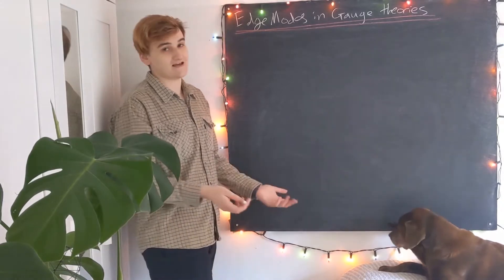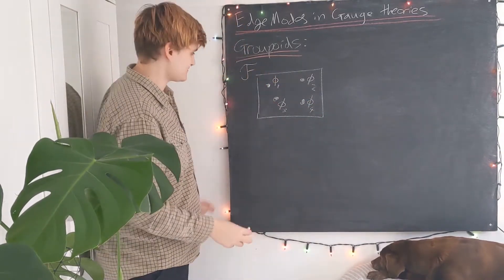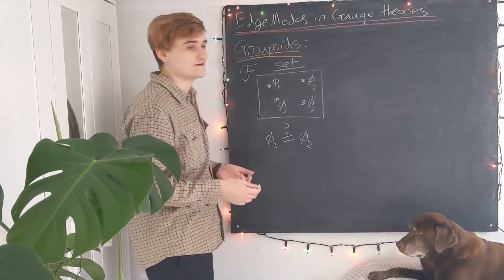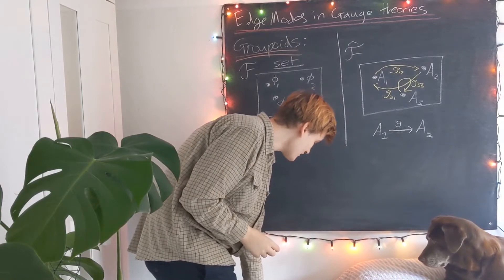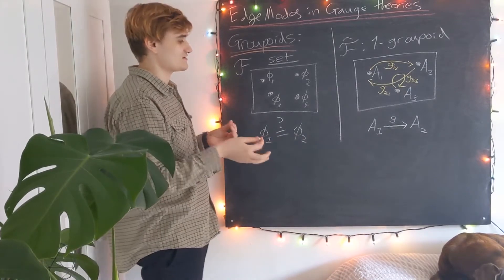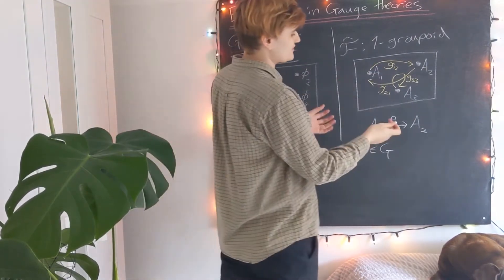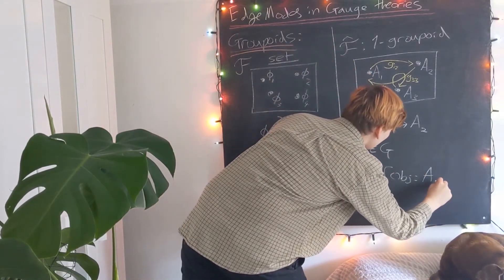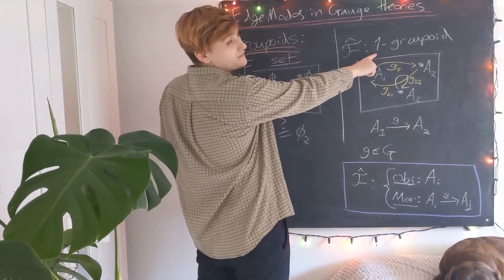Edge Modes #3 - Groupoids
Here I introduce the groupoid perspective for gauge fields, which realises the collection of gauge fields is not just a set but a groupoid - a collection of objects that transform under some particular group (a group would be a groupoid with a single object). Hopefully this video will expand on the previous idea of gauge invariance without delving too deep into the technical details.